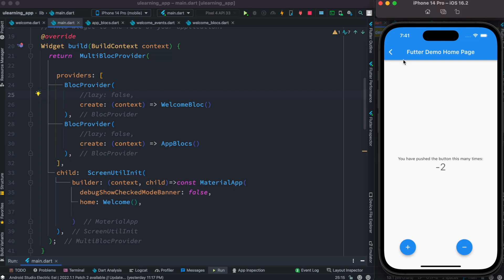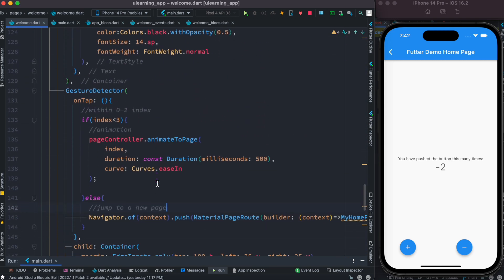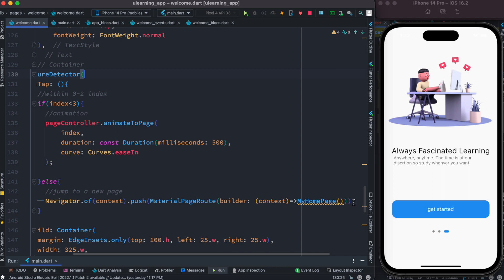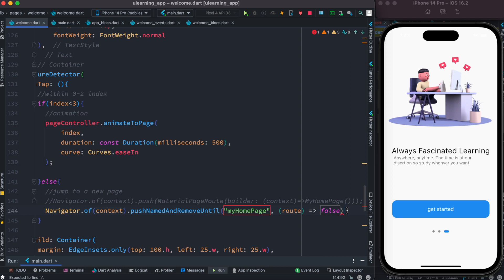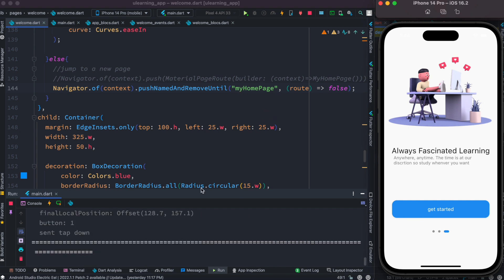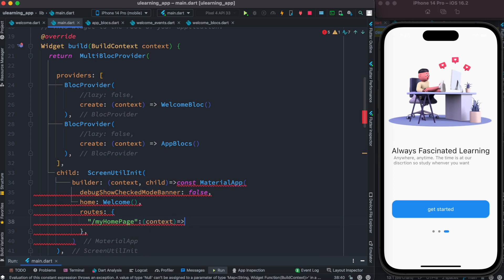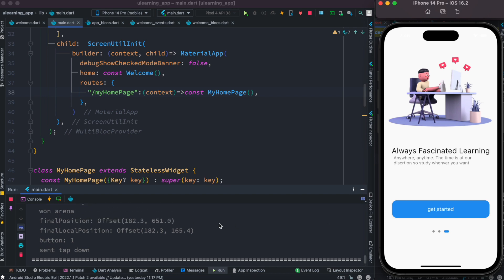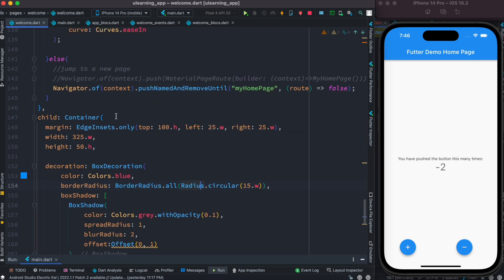Flutter pushNamedAndRemoveUntil Routing Function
learn about pushNamedAndRemoveUntil and how to use it in flutter. Remove all the routes until you find a certain one.